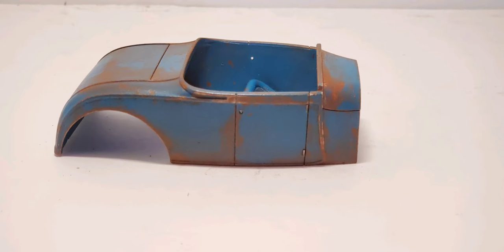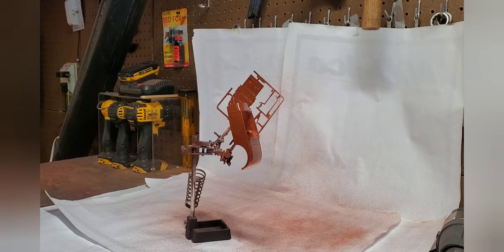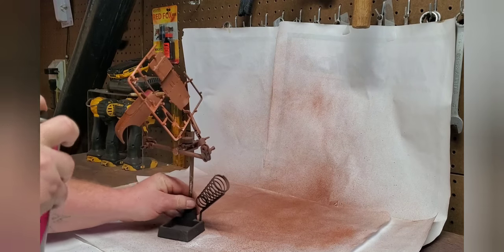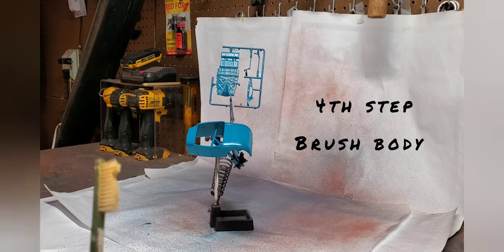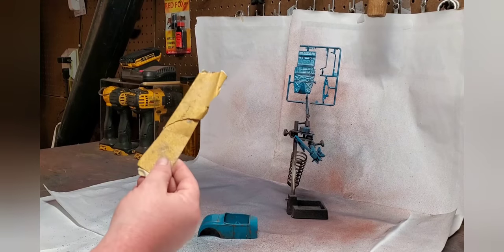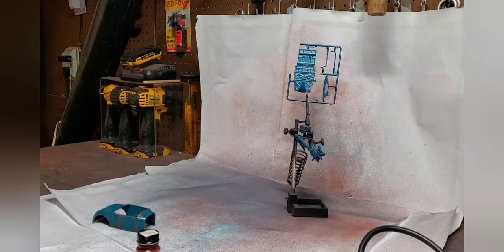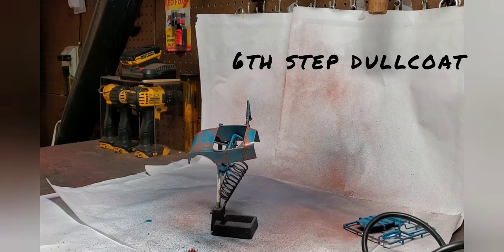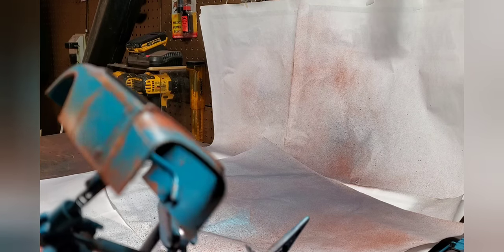Easy Fastest way to rust your model car !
In this video I go over the simple fast process to achieve a rusty/weathered look for your model car. Now this is not the only way and other techniques can be added to this . Just short process for someone looking to get their feet wet in the weathering world .

Musician: InShot

Musician: InShot

Musician: InShot